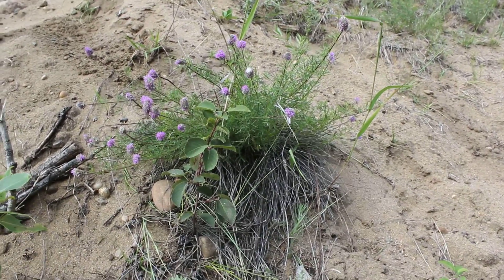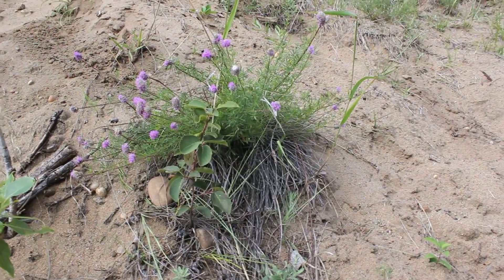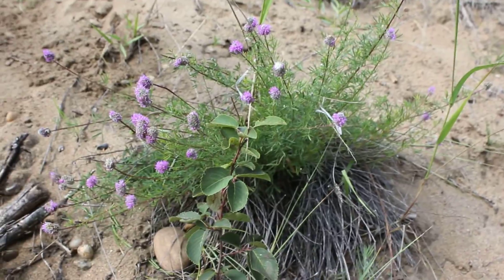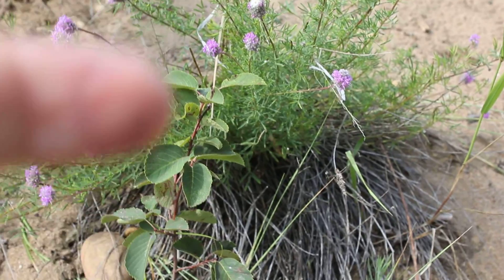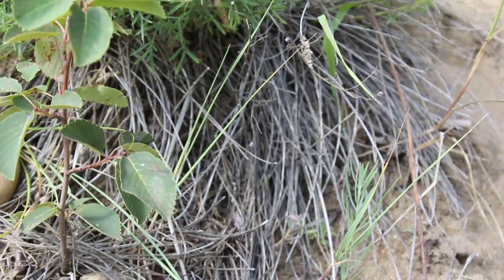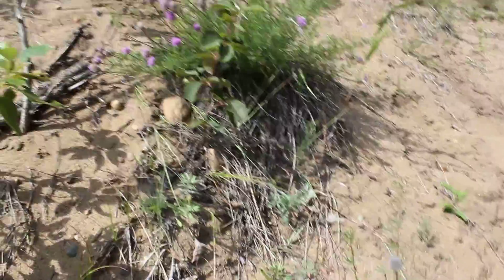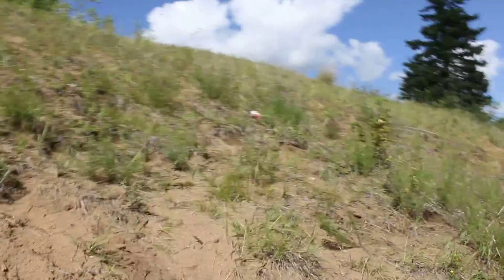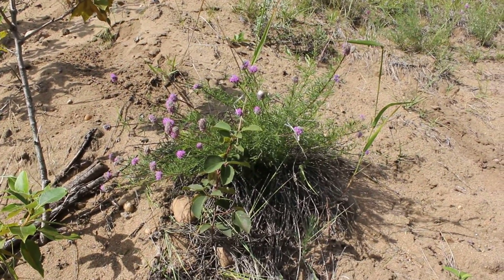Plant of the day- Dalea purpurea- Purple Prairie Clover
Important plant for fixing nitrogen, erosion control and survival food. Leaves can be used for tea and roots chewed.